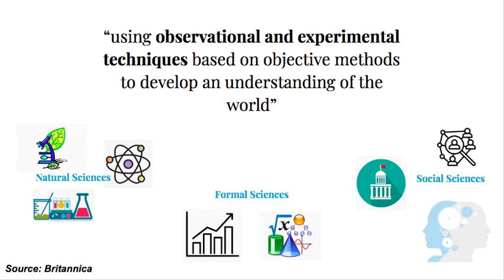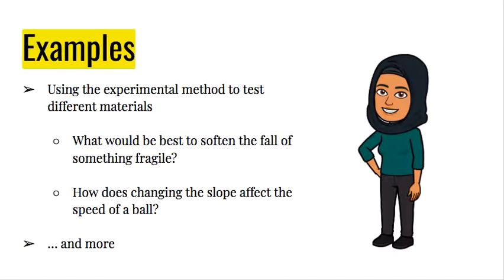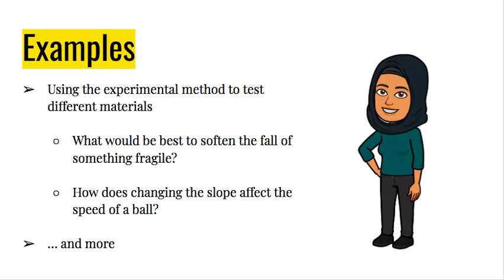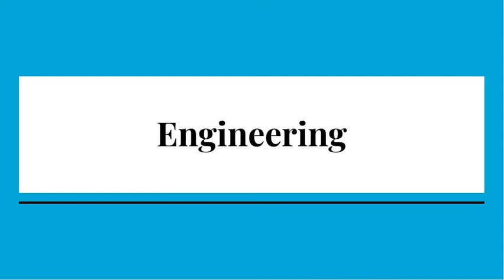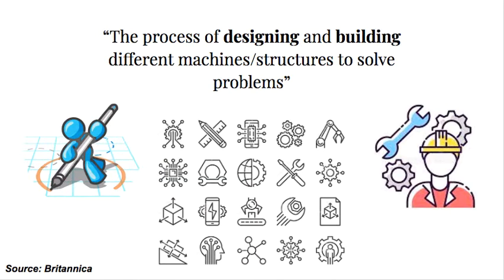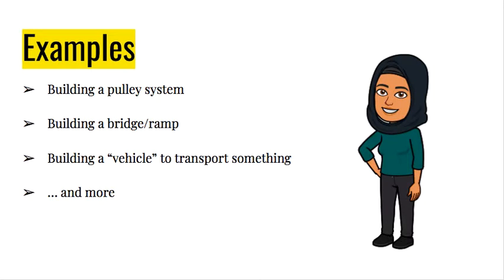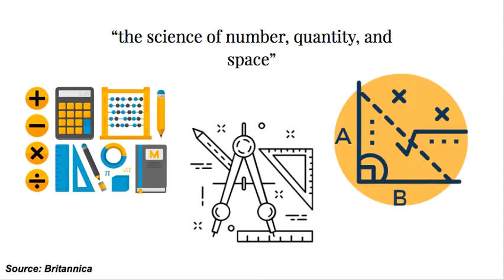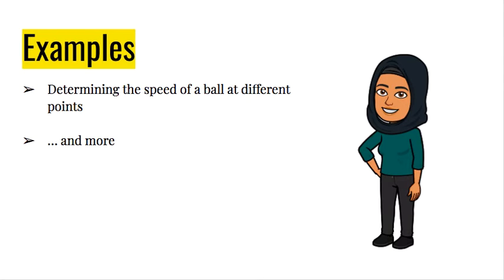C3 Challenge #6 Tutorial - What is STEAM? (Part 1)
Watch this video for ideas on how to complete the Final Task of C3. Don't forget to check out Part 2 as well.